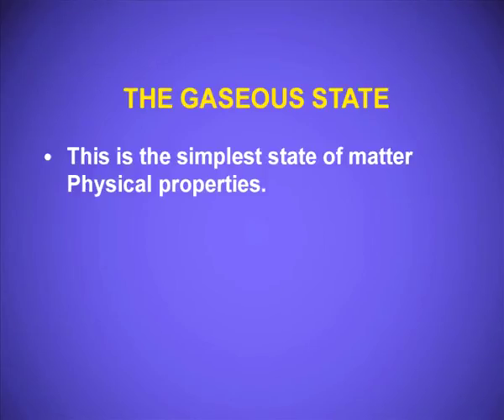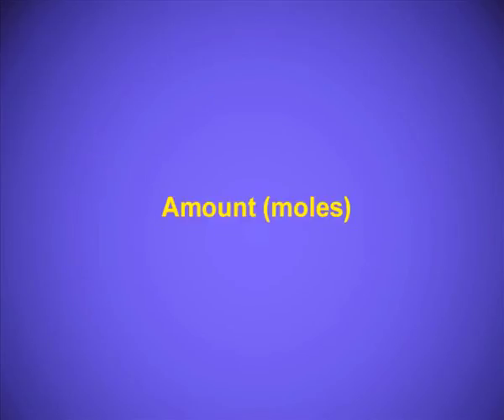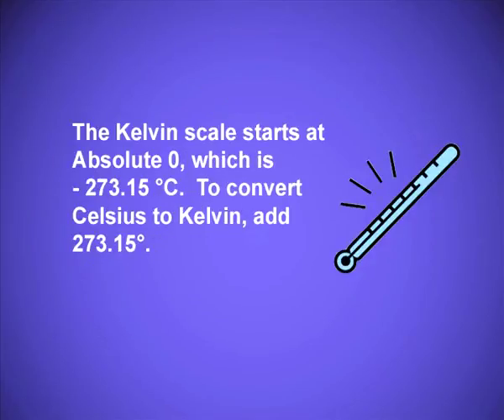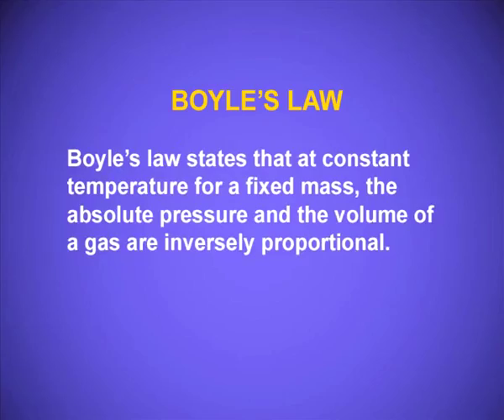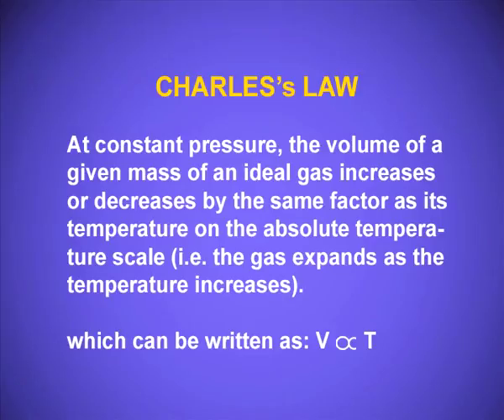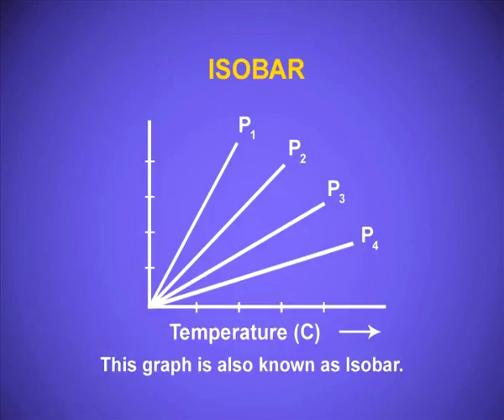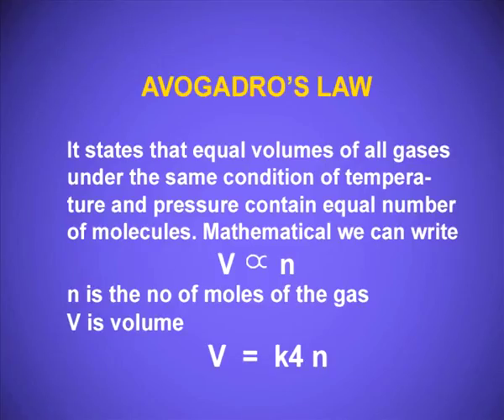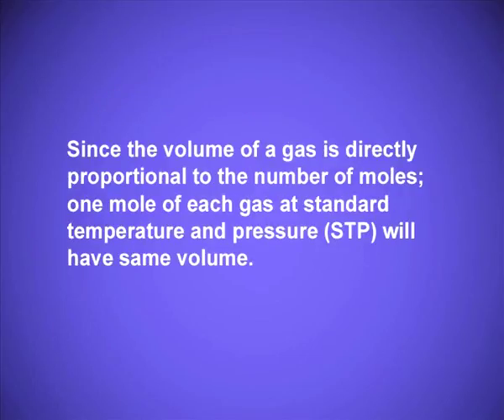The Gaseous State, The Gas Laws (Ep-2) Unit -V